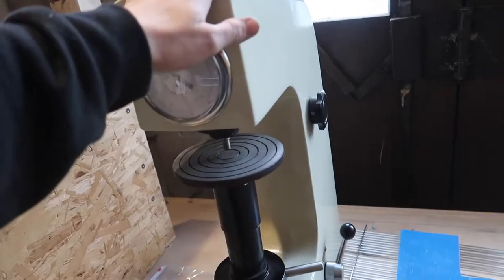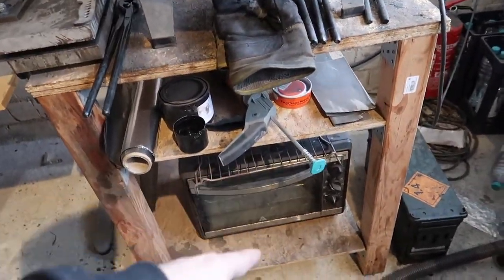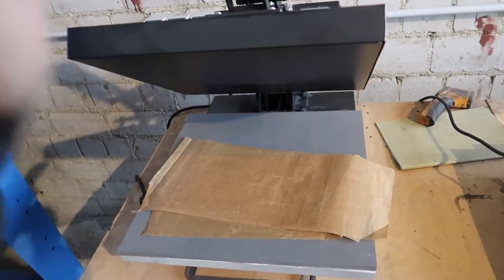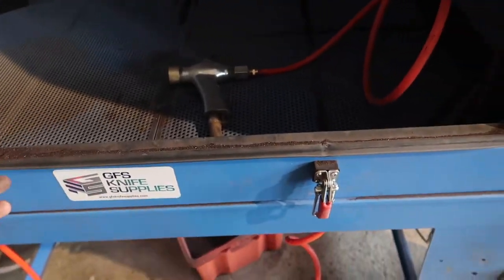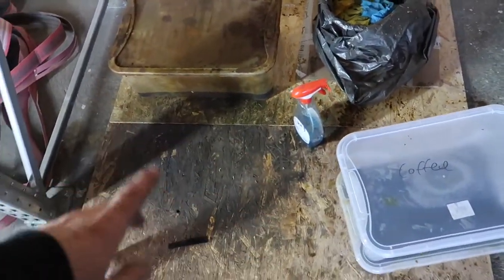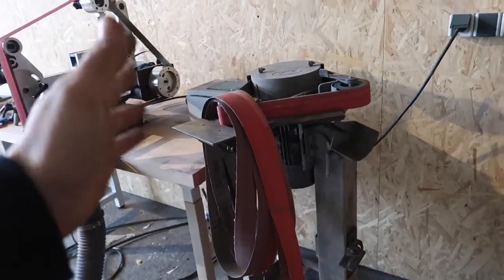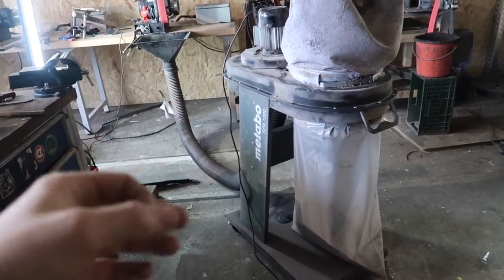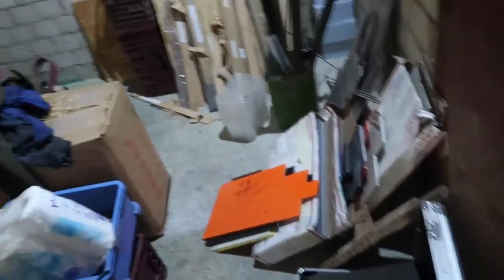New Workshop Shop Tour 2019 Forge Works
Quick Tour in my New workshop
If you have questions just drop them done below